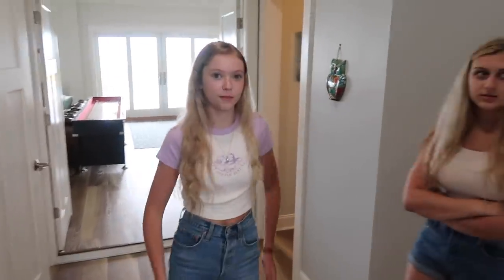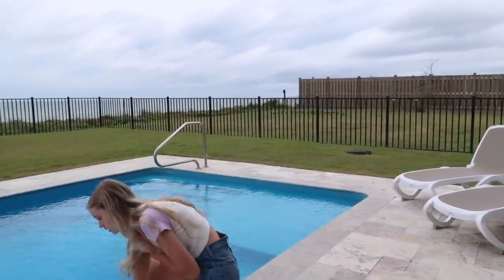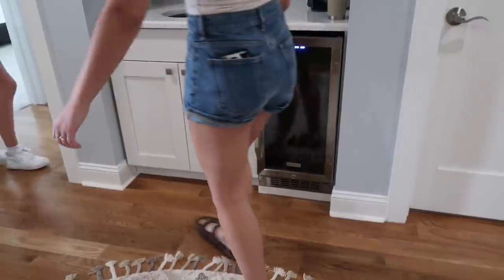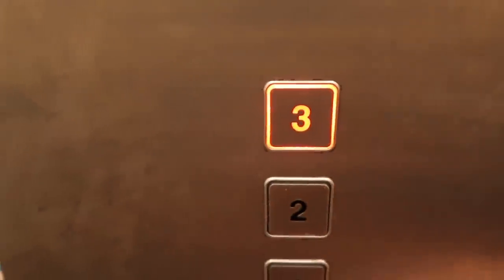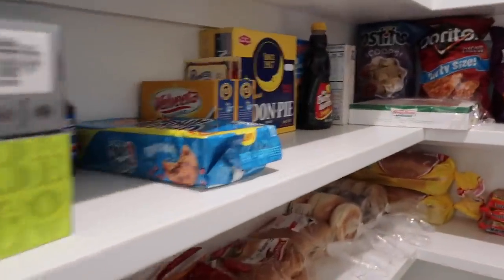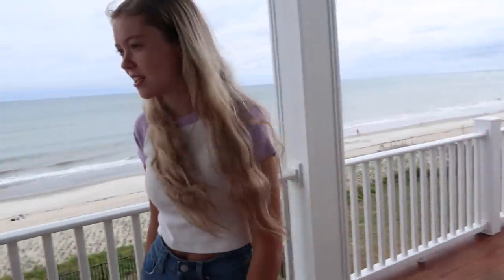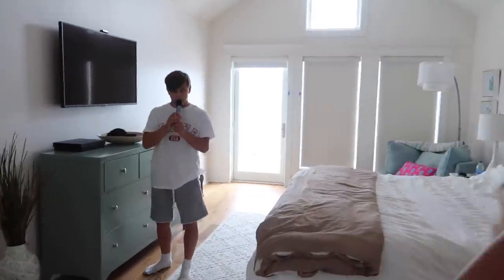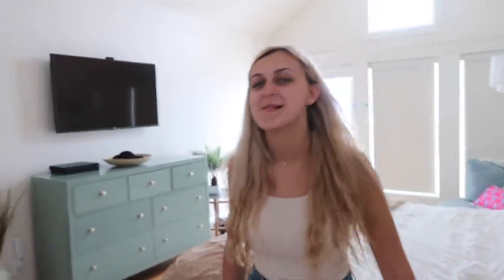Outer Banks Vacation Beach House Tour!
We rented a beach house in the Outer Banks, North Carolina ~ We were in Emerald Isle which is the southern most part of the OBX.

||  ABOUT US  ||
Michigan Family of 6 in our 6th year of sharing our lives on YouTube! We’ve been doing this for so long it's hard to even remember the days when we weren't capturing all of life’s moments on camera.
Currently our channels consists of family life with our 2 adult sons, 1 teenage son, 1 teenage daughter, 5 dogs and 2 cats. We also love sharing our travel adventures, shopping, outdoor activities,  sports & hobbies and more.  Recently we built our dream home and have enjoyed sharing the entire process. We love sharing our typical American family life with you!  LIVE ~ LOVE ~ RECORD!

♥Ken & Candi, Karli (15) Chase (17) Blake (19) Andrew (24)